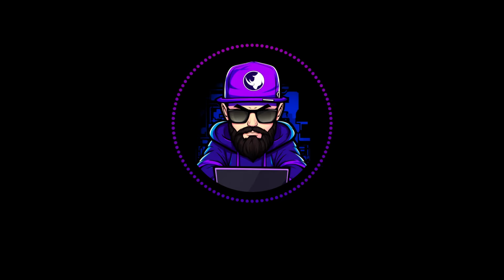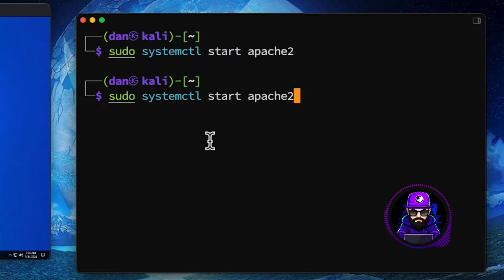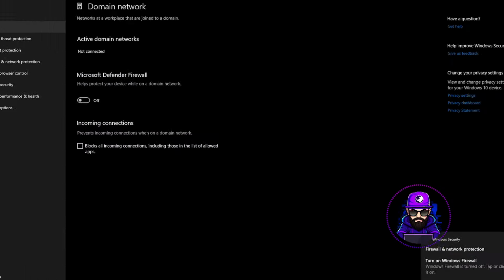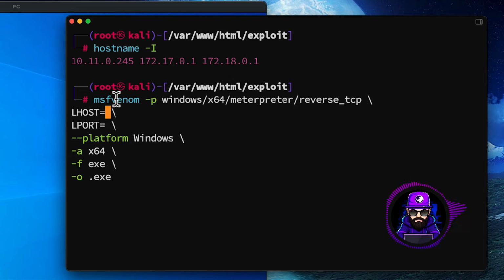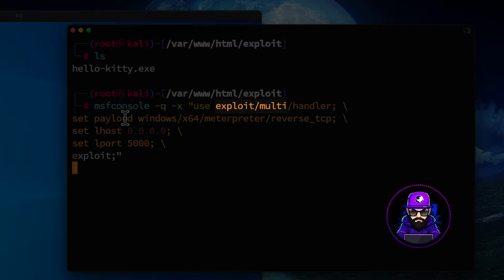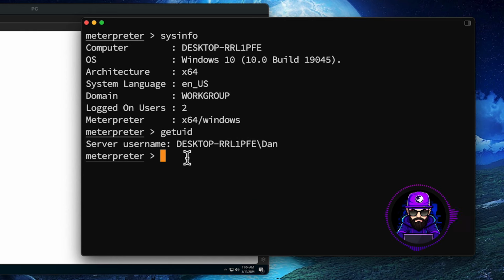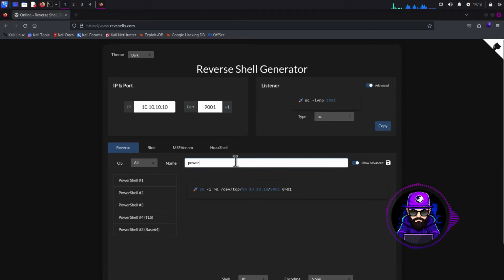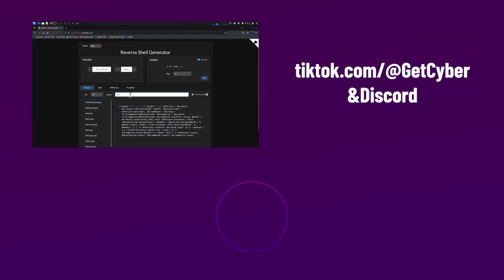Remotely Control Any PC // Kali Linux Tutorial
Hey, what's up guys, Dan here. In this video, I'll show you how to control any PC.

For this tutorial, you'll need a Windows PC and a Kali Linux system, both on the same network. We'll test our Apache server access from the Windows PC and disable its security features temporarily for this Proof of Concept. We'll create a flag file on the Windows PC for later retrieval.

By the end of this video, you'll understand the setup and use of an Apache web and the basics of ethical hacking. Cheers!

📕 CHAPTERS
00:00 - Intro
00:34 - Requirements
00:47 - Setting up Apache Web Server
02:03 - Preparing the PC
02:57 - Generating a Payload and a Listener
05:10 - Testing the Shell
06:28 - Explanation of the tools